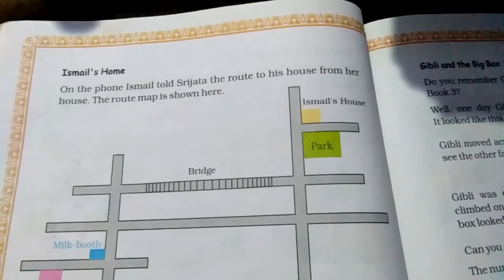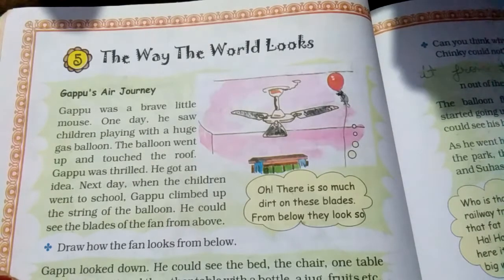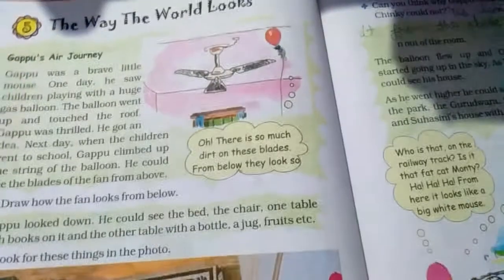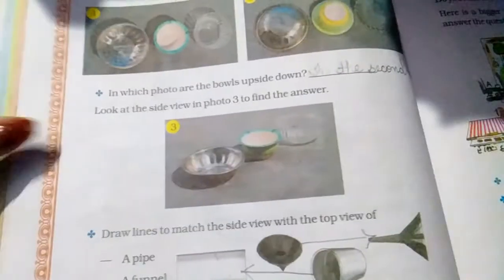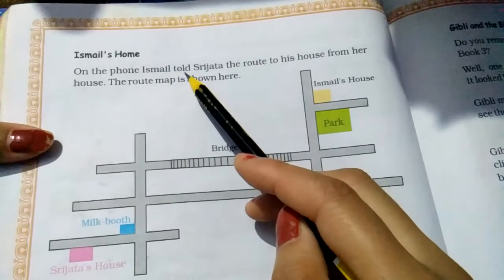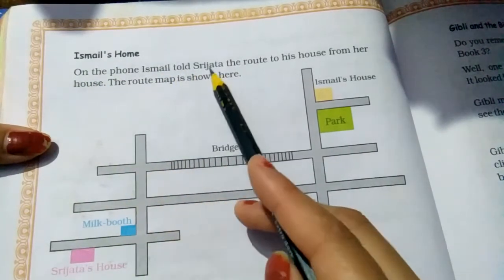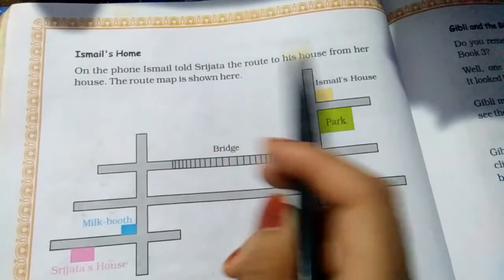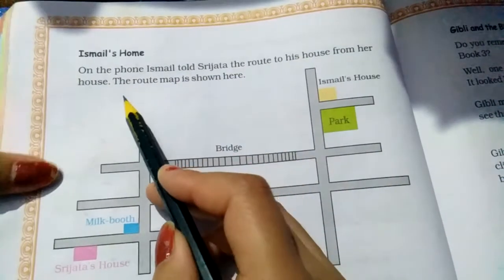NCERT - MATHEMATICS, CLASS - 4, CHAPTER - 5 (VIDEO - 3)